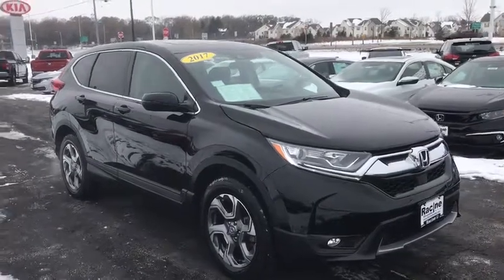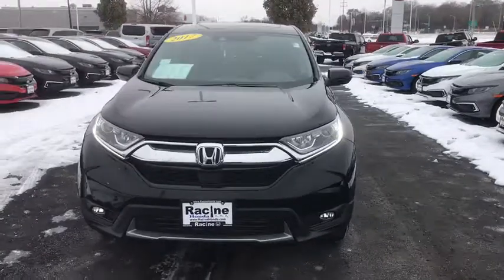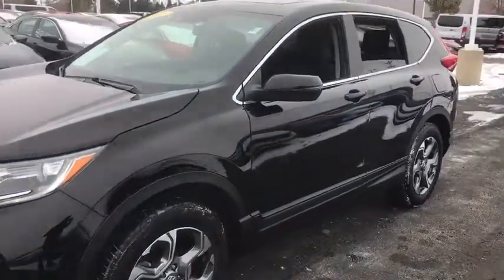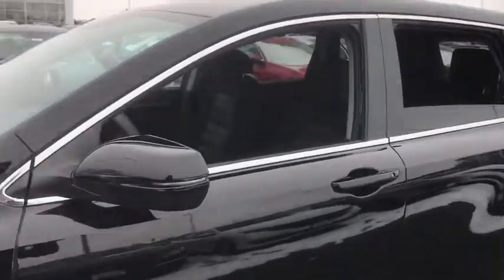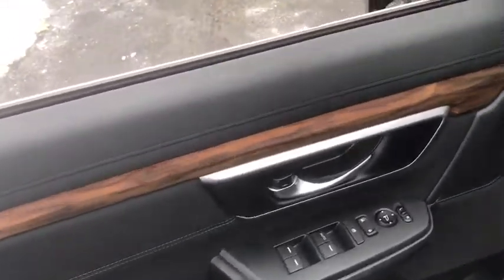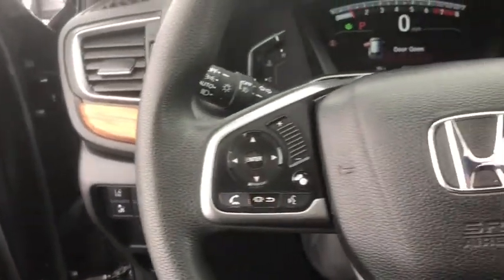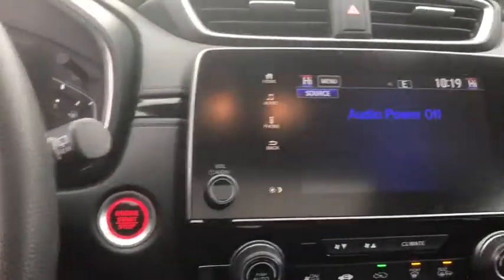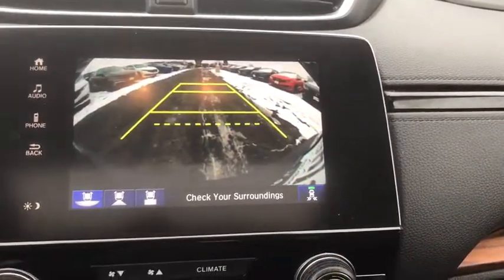2017 Honda CR-V Racine, Kenosha, Milwaukee, Greenfield, WI, Gurnee, IL 56094A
Crystal Black Pearl Used 2017 Honda CR-V available in Racine, Wisconsin at Racine Honda. Servicing the Kenosha, Milwaukee, Greenfield, WI, Gurnee, IL area.

Racine Honda
9501 Washington Avenue

Only 15K Miles! 2017 Honda CR-V EX AWD, Honda Certified 7YR-100K Mile Warranty, Apple Carplay, Android Carplay, Bluetooth, Backup Camera, Eyesight Pre-Collision System, Lane Departure Warning System, Blind Spot Monitor, Adaptive Cruise Control w/Low Speed Follow, Sunroof/Moonroof, Heated Seats, Power Seat, Power Windows & Locks, Touch Screen Radio, MP3, Satellite Radio, Premium Sound System, Remote Start, Well Maintained w/Detailed Service Records, Local Trade, One Owner Clean Carfax Vehicle History Report, Inspected By Honda Certified Technicians, Automatic, A/C, Alloy Wheels, Traction Control, Rear Spoiler, Tinted Windows, Keyless Entry, Cruise Control, & More!, Call Our Sales Managers Today For More Information @ .Odometer is 14201 miles below market average! 27/33 City/Highway MPGHondaTrue Certified Details:* 182 Point Inspection* Roadside Assistance for the duration of the Certified Pre-Owned Limited Warranty. Up to two complimentary oil changes within the first year of ownership. SiriusXM 90-Day Trial* Limited Warranty: 12 Month/12,000 Mile (whichever comes first) after new car warranty expires or from certified purchase date* Powertrain Limited Warranty: 84 Month/100,000 Mile (whichever comes first) from original in-service date* Roadside Assistance* Transferable Warranty* Vehicle History* Warranty Deductible: $0Awards:* ALG Residual Value Awards * 2017 KBB.com 10 Most Awarded Brands * 2017 KBB.com Brand Image Awards2016 Kelley Blue Book Brand Image Awards are based on the Brand Watch(tm) study from Kelley Blue Book Market Intelligence. Award calculated among non-luxury shoppers. Kelley Blue Book is a registered trademark of Kelley Blue Book Co., Inc.Reviews:* Plenty of adult-sized room in both seating rows; more cargo capacity than most rivals; rear seatbacks fold flat at the tug of a lever; appealing roster of tech and safety features. Source: Edmunds